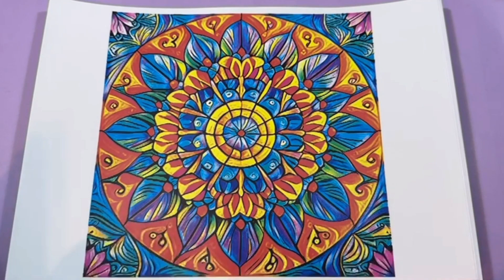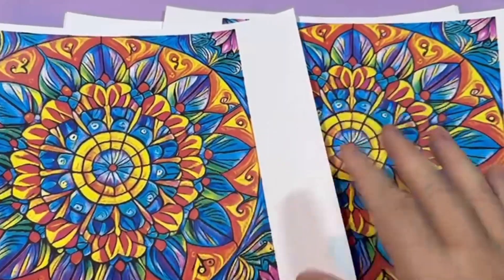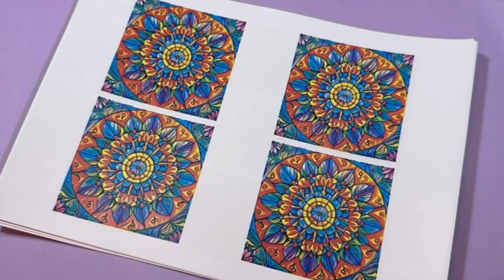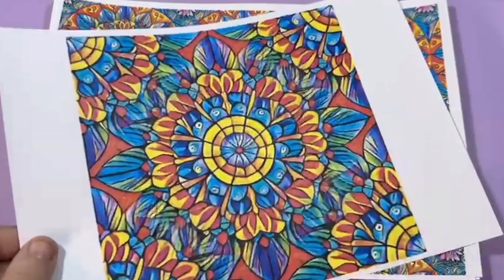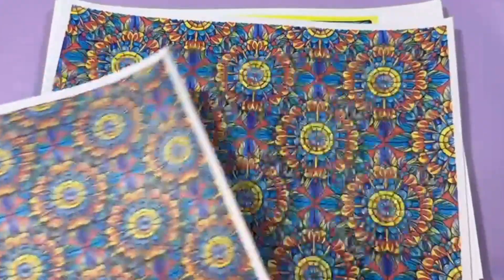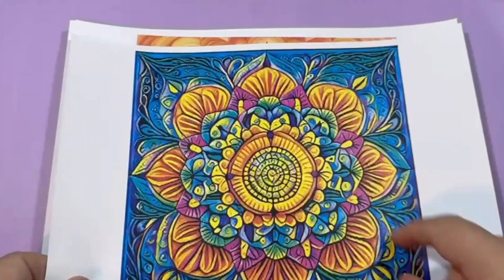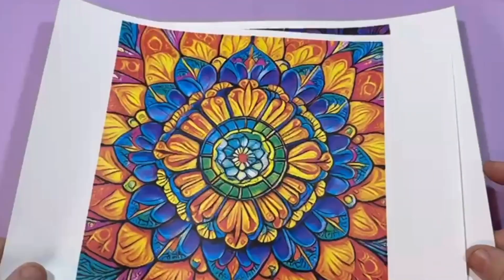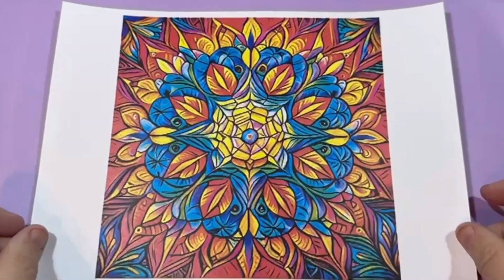Primrose Tea Bags and More Show from Alan and Barry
Click this link to find this selection and so much more